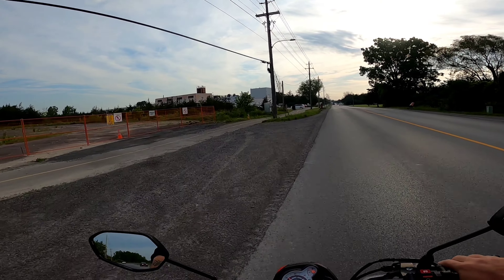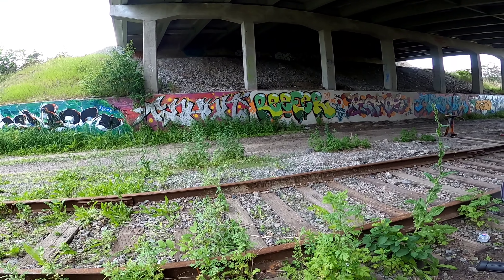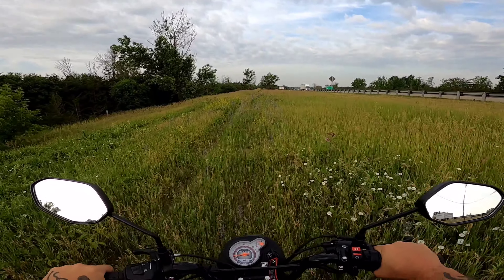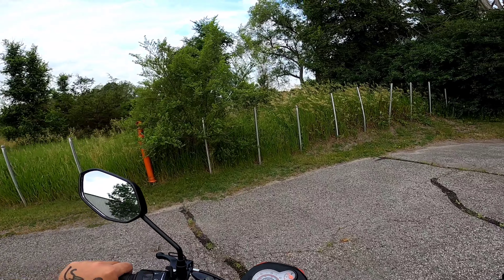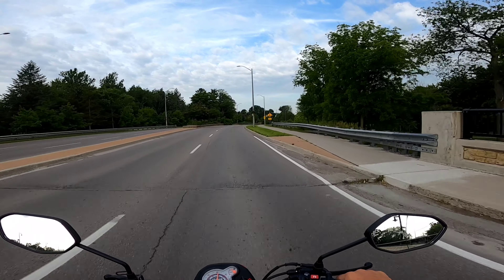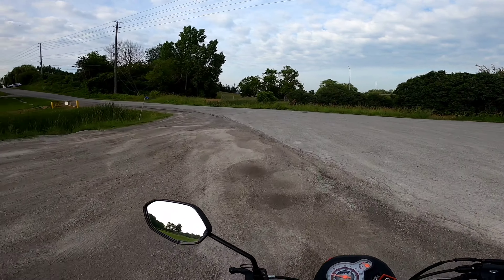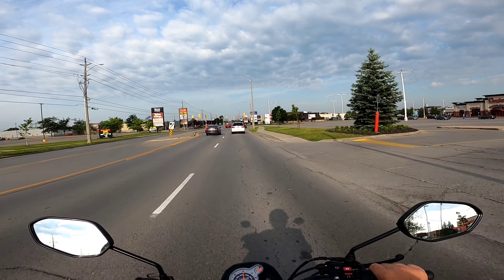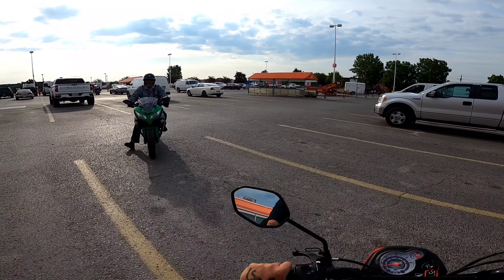Testing On Some Step Hill Offroad And Trail Riding With My 2022 Honda Navi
***Video Recorded June 22 2022***

Testing On Some Step Hill Off-Road And Trail Riding With My 2022 Honda Navi

2022 Honda Navi
Bought From:
West City Powersports (Belleville Honda)
676 Dundas St W, Belleville, ON K8N 4Z2

Camera's
GoPro 8 Black
GoPro 360 Max
GoPro 8 Black

Camera Equipment
Insta360 Invisible Selfie Stick
GoPro 8 Media Mod
GoPro Handle Bar Mount
Cell Phone Handle Bar Holder